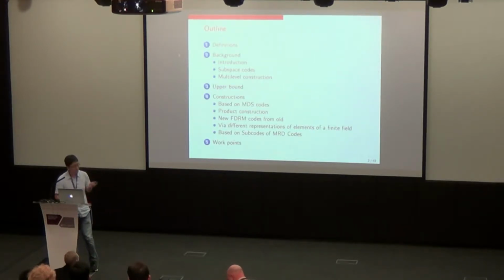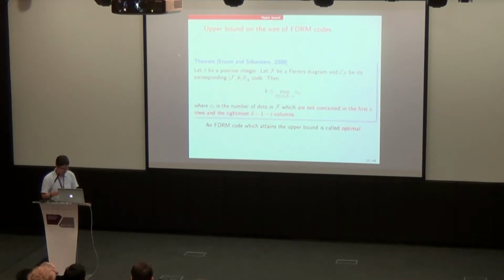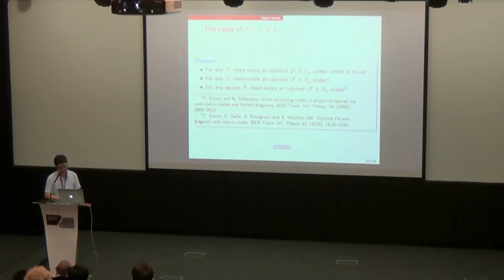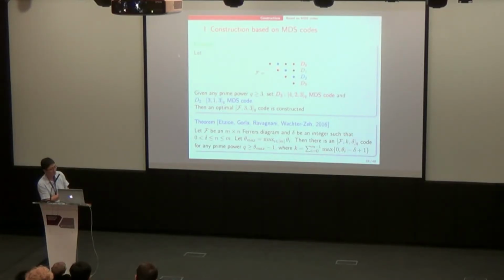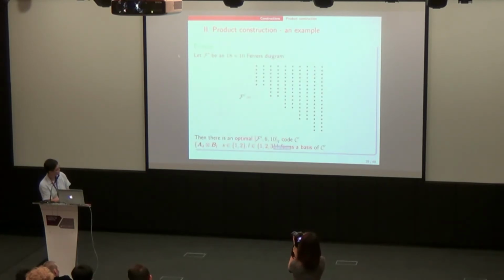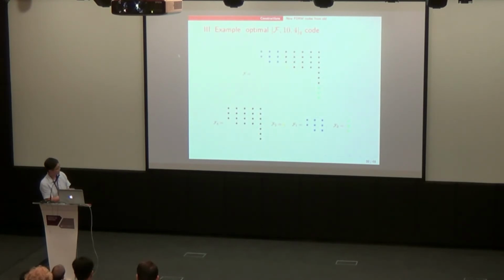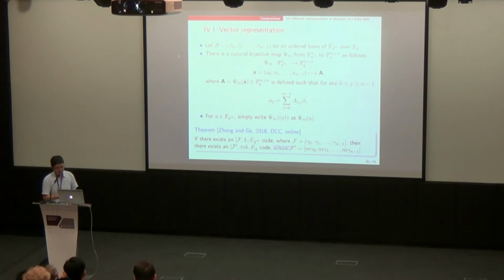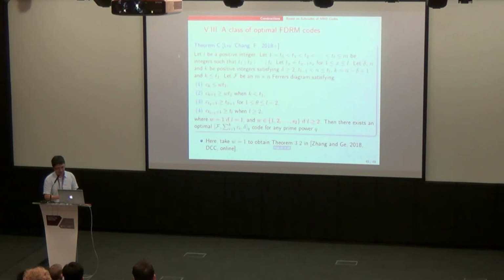Day 1 - Constructions for Optimal Ferrers Diagram Rank-Metric Codes - Tao Feng (Lecture)